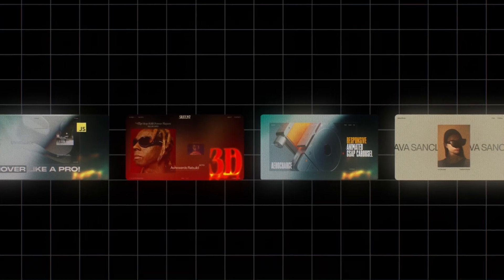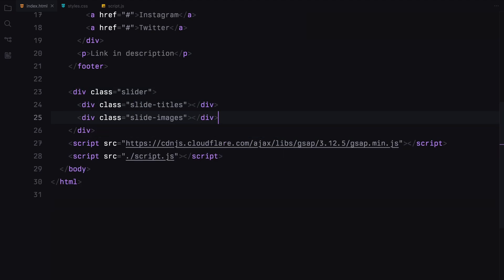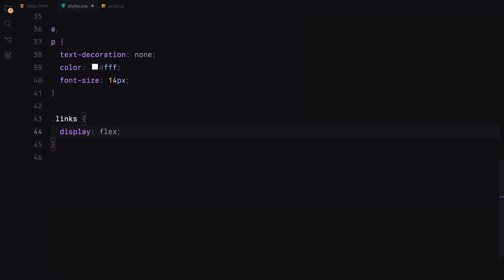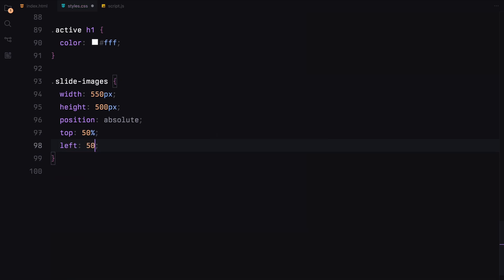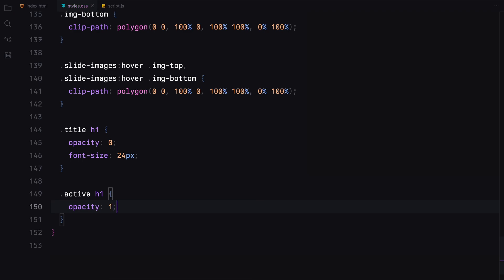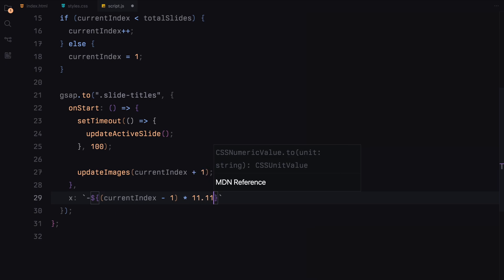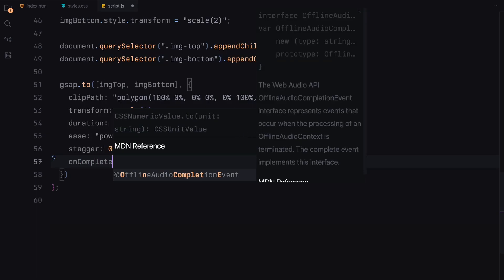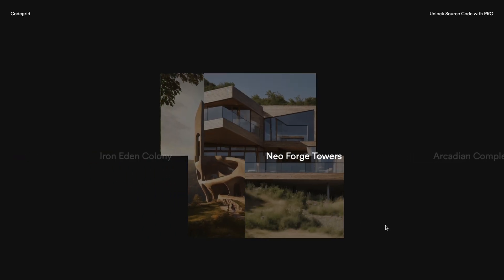Responsive Carousel Slider Using HTML, CSS, JavaScript & GSAP (Dribbble-Inspired)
Learn how to create a responsive carousel slider inspired by a Dribbble concept using HTML, CSS, JavaScript, and GSAP.